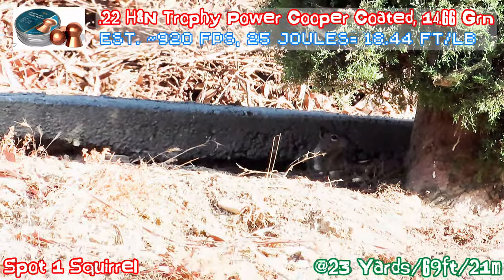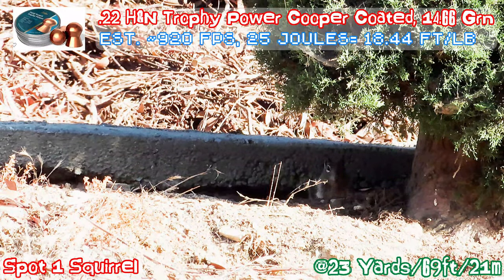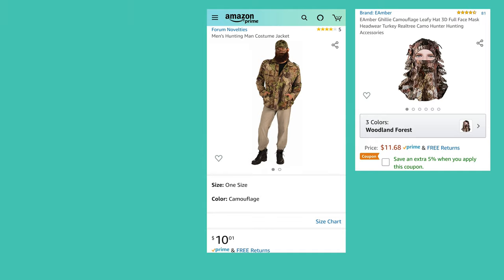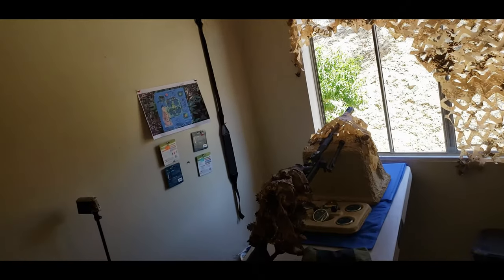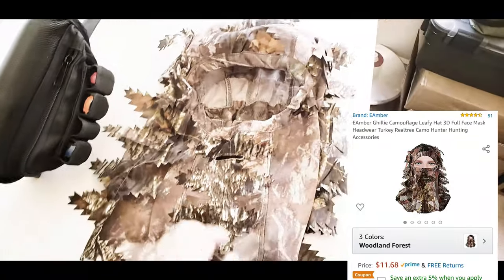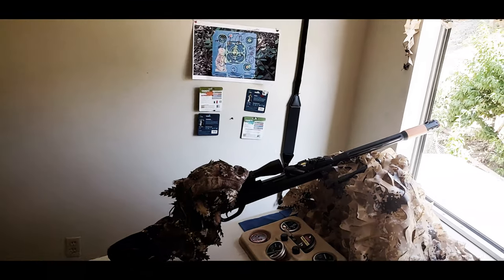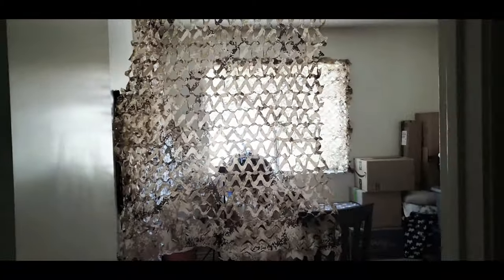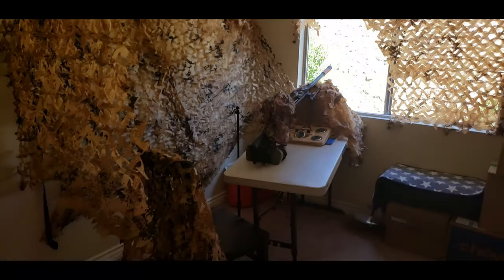Home Camouflage Setup Squirrel Hunting Sniper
"Pest Control" DIY Camouflage Setup Squirrel Hunting Sniper .22 Gamo Swarm Fusion Air Rifle Hunt